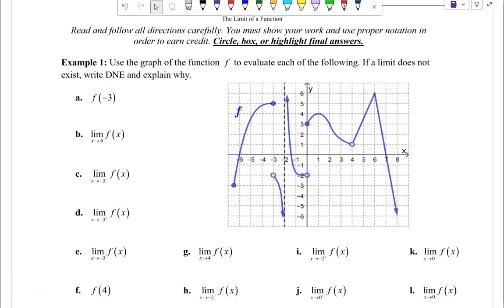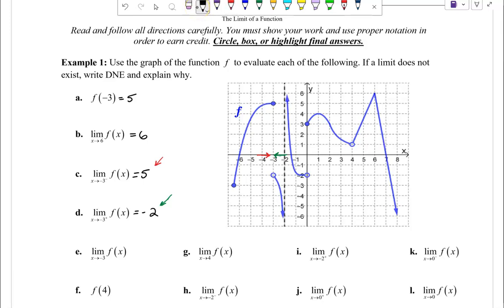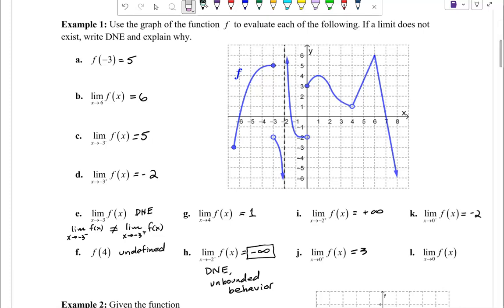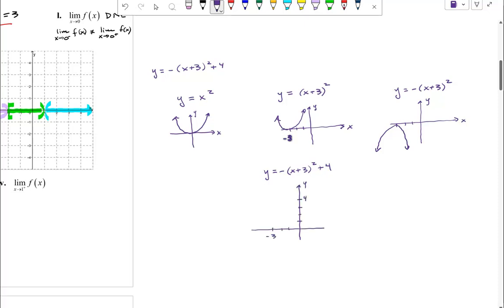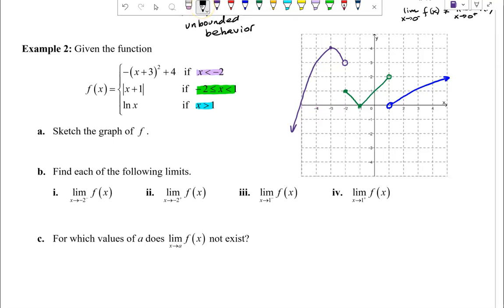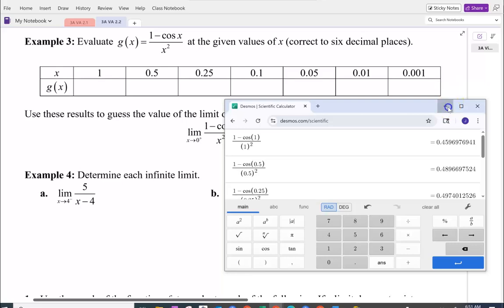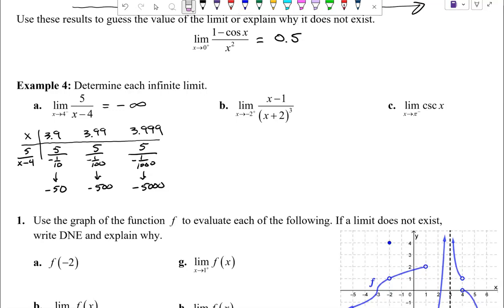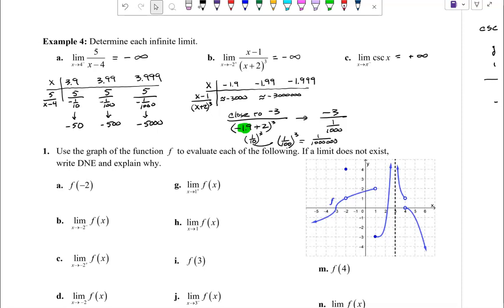3A VA 2.2 - The Limit of a Function